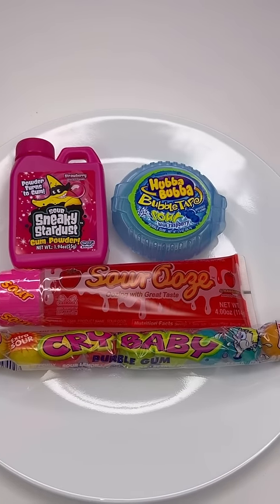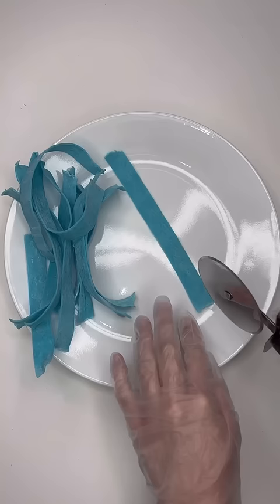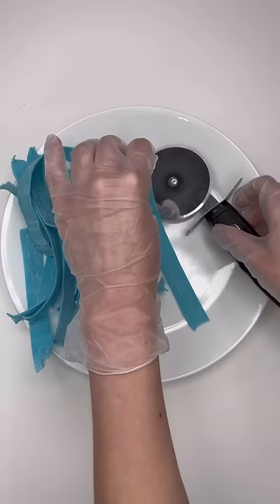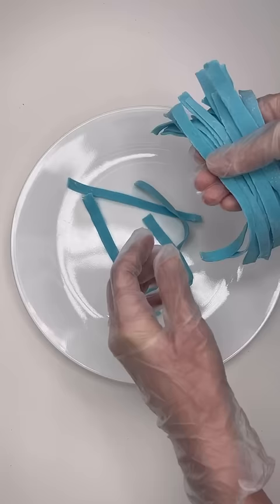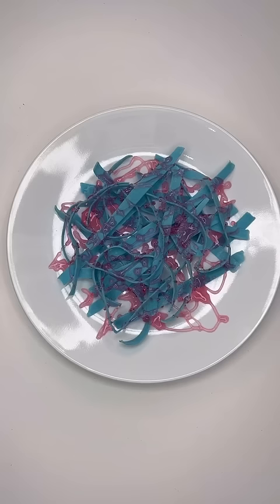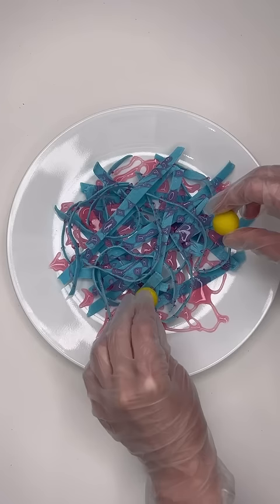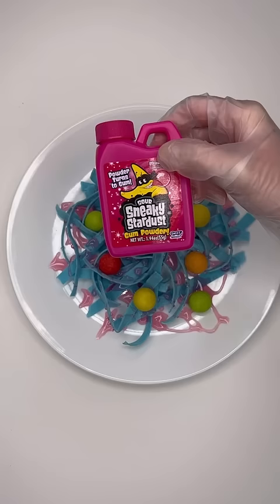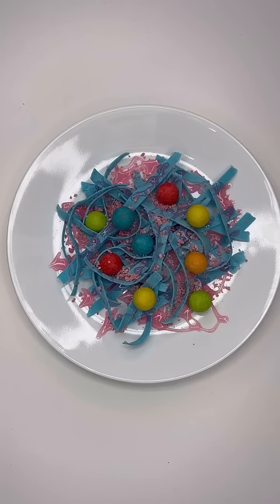We made Candy Spaghetti! 🍝